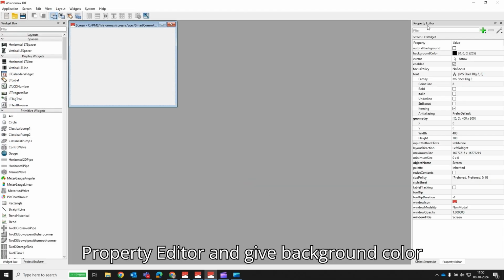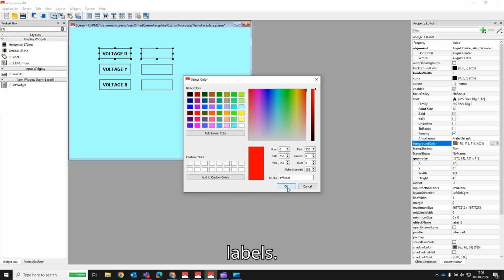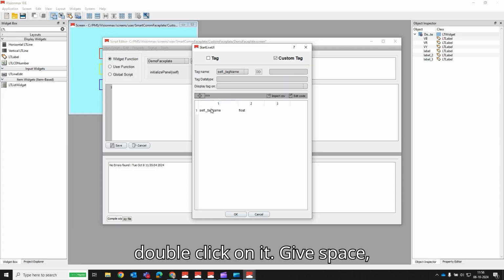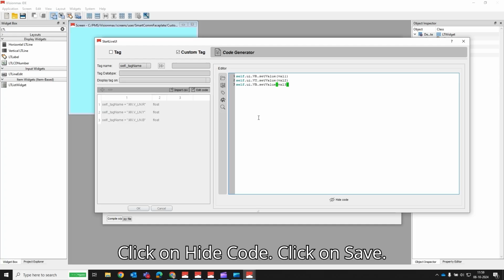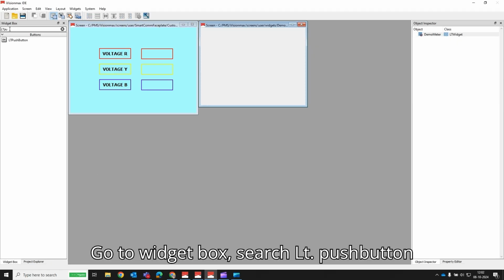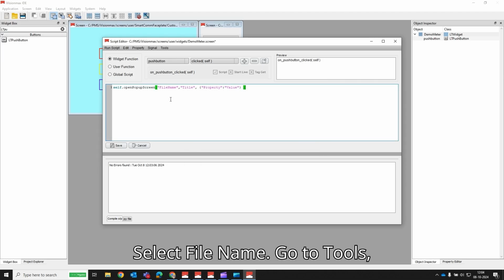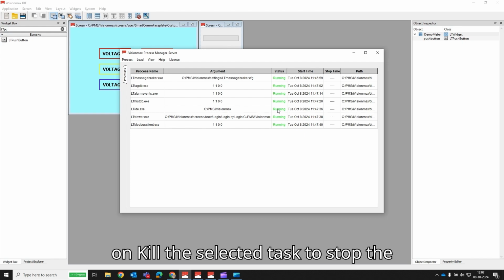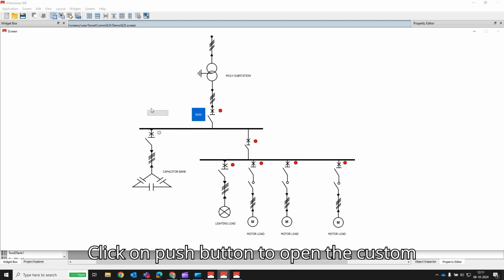Custom Faceplate Development in Smartcomm PMS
In this video, we’ll guide you through Custom Faceplate Development in SmartComm PMS SCADA software. Learn how to design and implement custom faceplates to create intuitive and visually appealing interfaces for monitoring and controlling your SCADA system.

🔹 What you’ll learn in this video:

Introduction to Custom Faceplates in SmartComm PMS

Designing and developing faceplates for SCADA dashboards

Integrating faceplates with process data and controls

Best practices for creating user-friendly and efficient interfaces